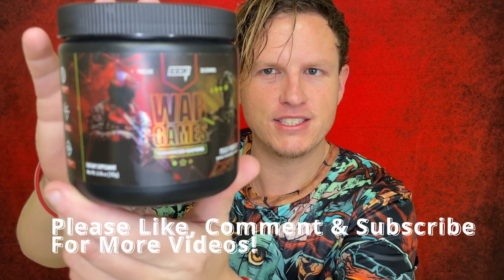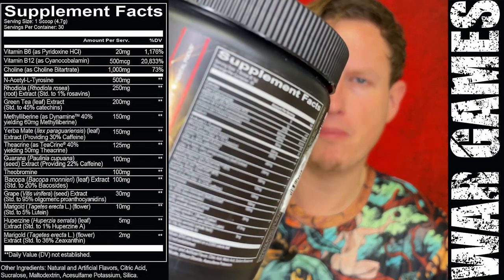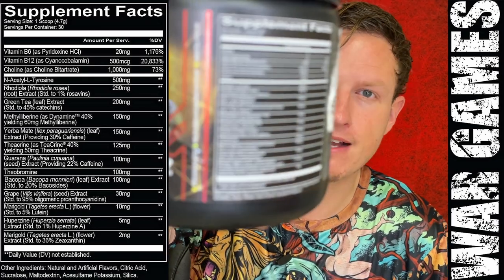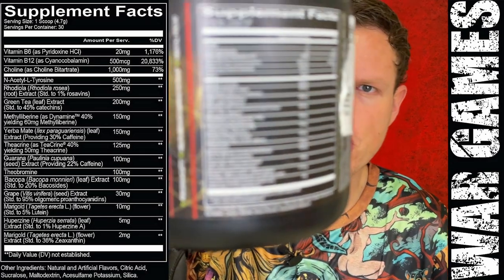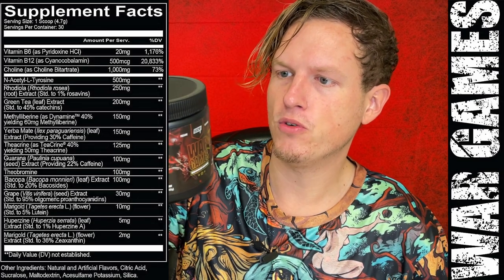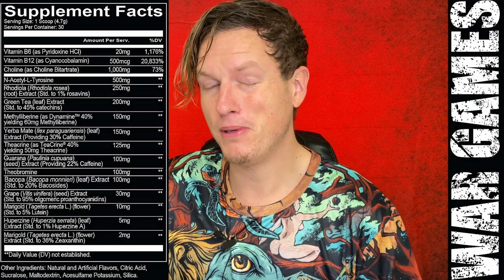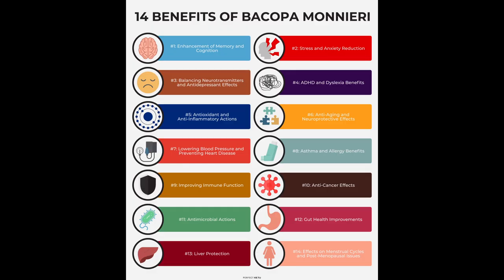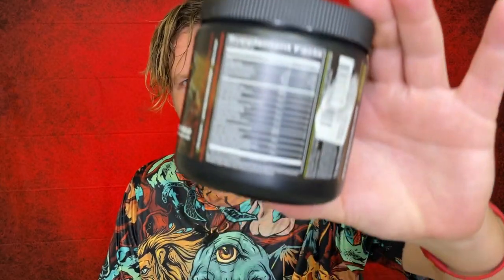War Games Review (Teacrine, Dynamine, Hyperzine A) Nootropic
Hello & Thank YOU🙏for tuning in! Today I wanted to share my thoughts on Redcon1 War Games a gaming mix with nootropics and caffeine, have YOU tried war games?

War Games